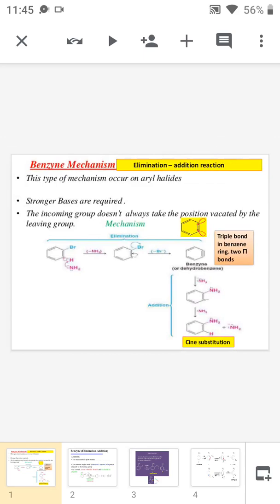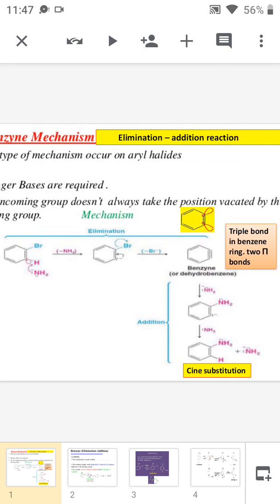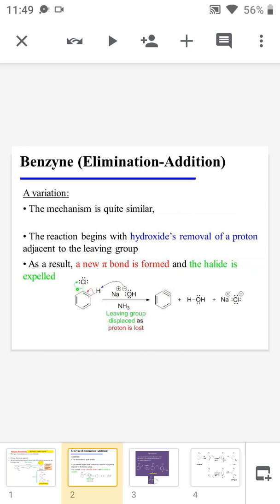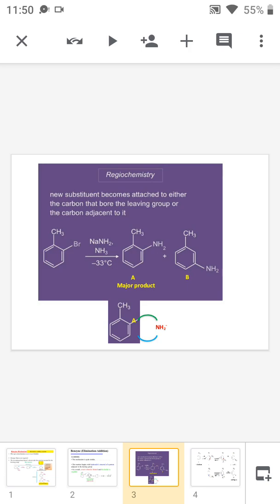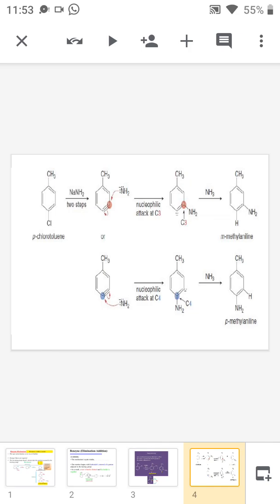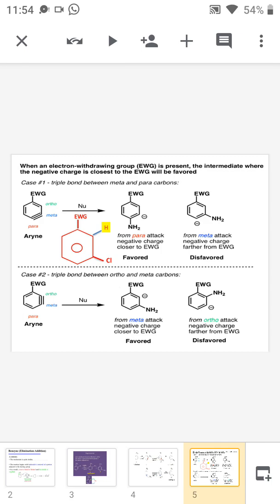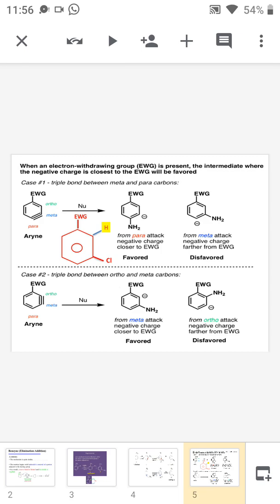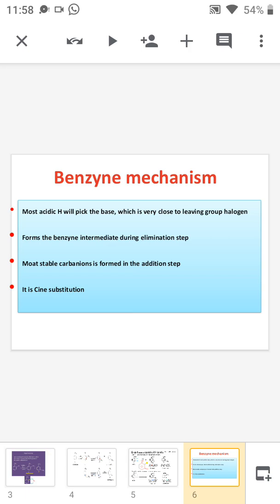Benzyne mechanis - Elimination addition mechanism (cine substitution)